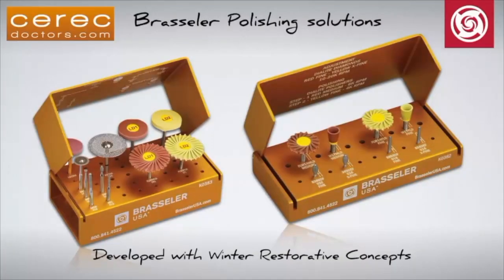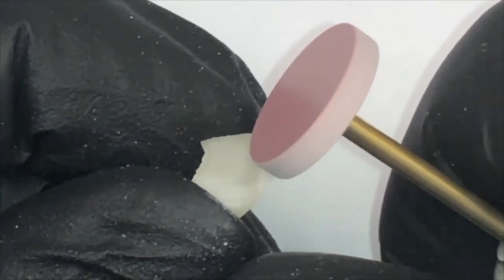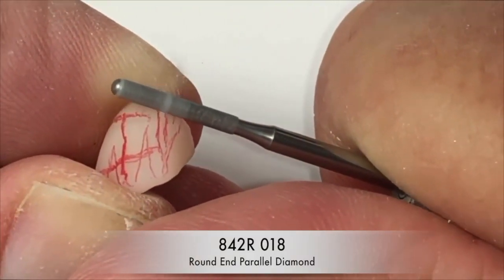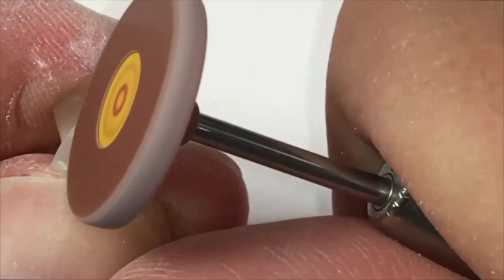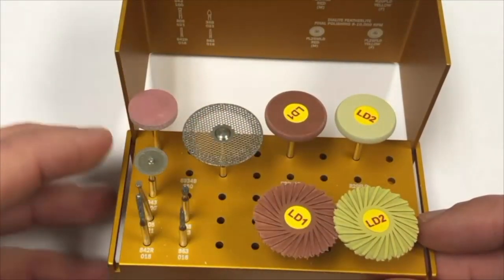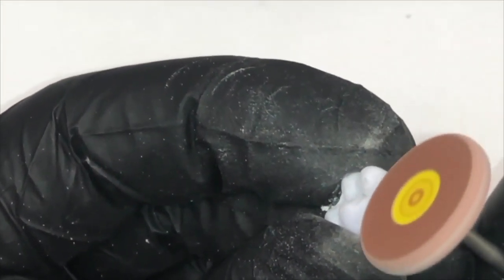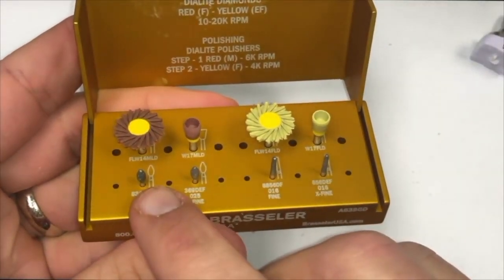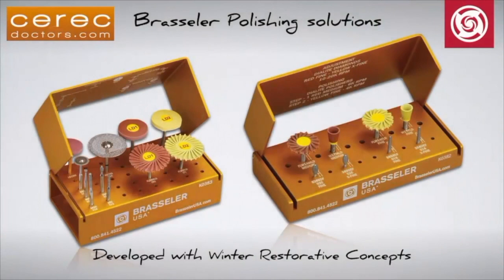Adjusting, Finishing and Polishing a CEREC Restoration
In this video, Dr. Mike Skramstad presents considerations for shaping, finishing and polishing a CEREC restoration using the K0383 Winter Restorative Concepts Extra-Oral and K0382 Winter Restorative Concepts Intra-Oral CAD/CAM Polishing Systems from Brasseler USA.